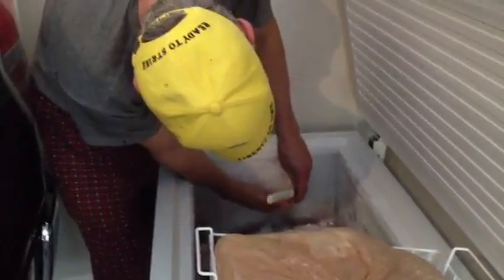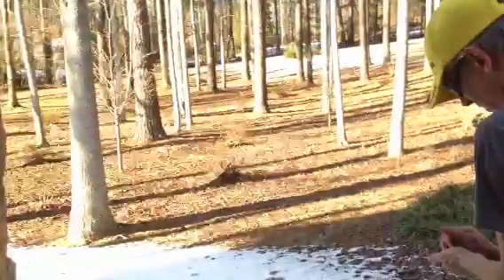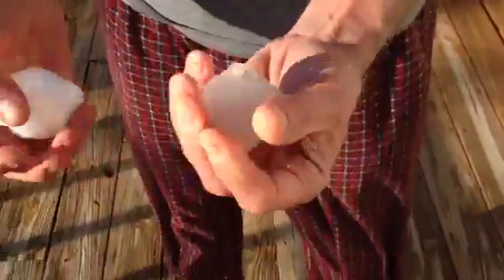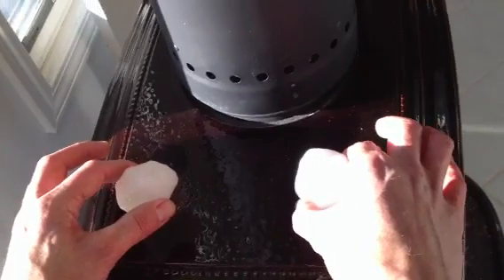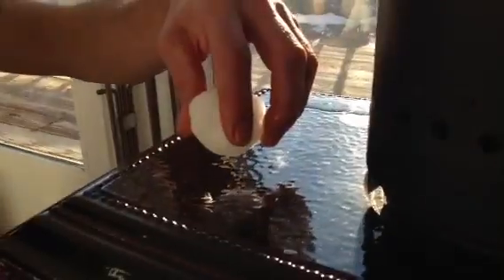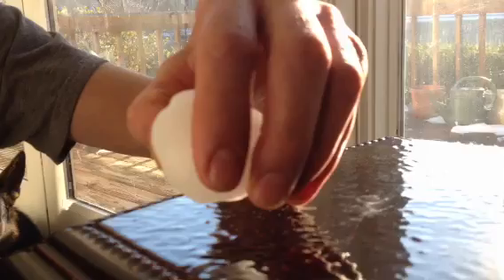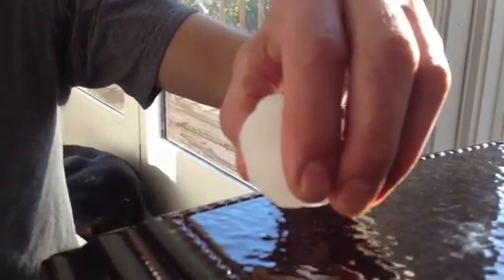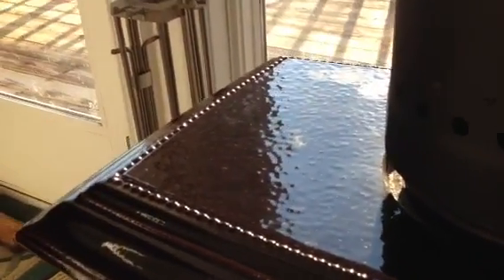Shouldn't Snowballs Melt?!?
A side by side comparison of a chemically nucleated snowball versus a snowball made from freezer shavings.